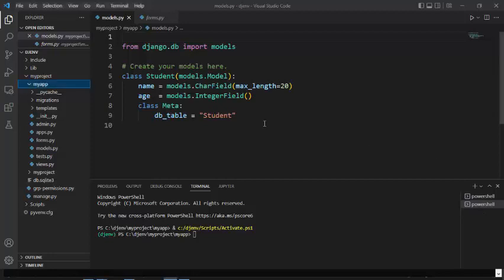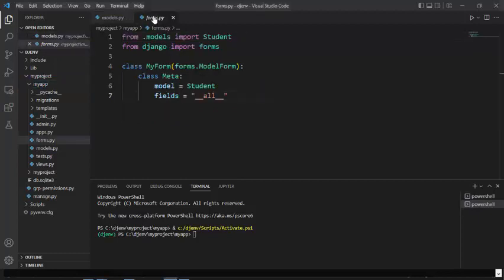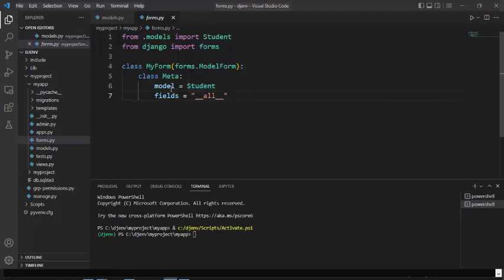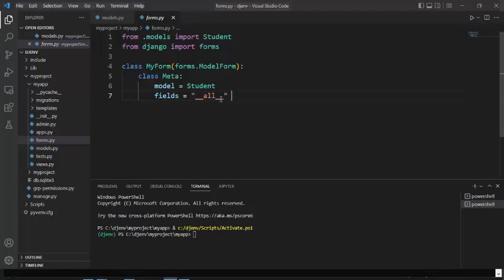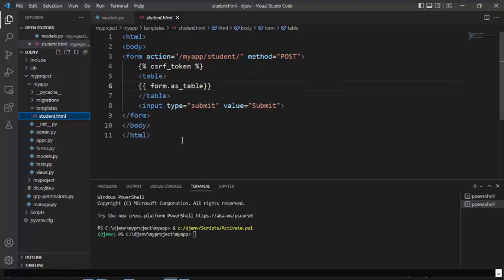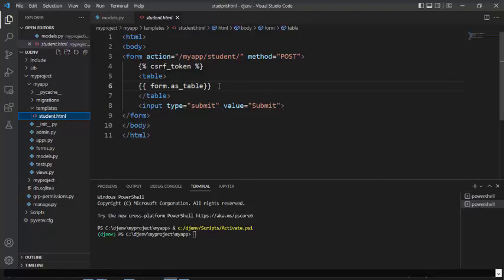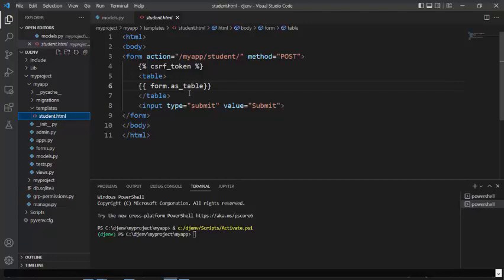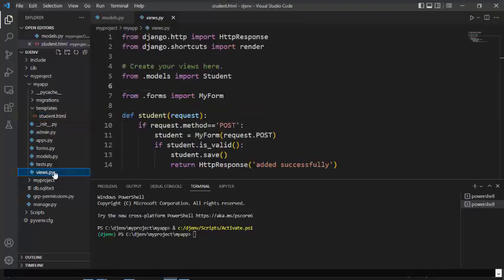Django Model Form